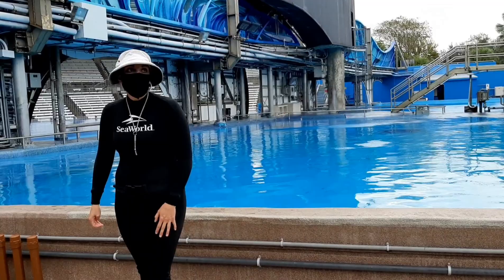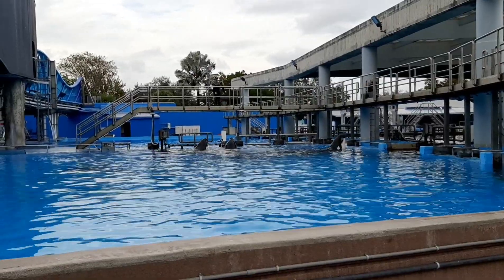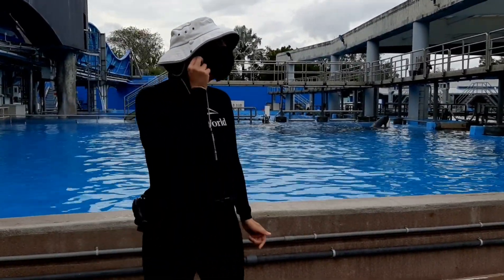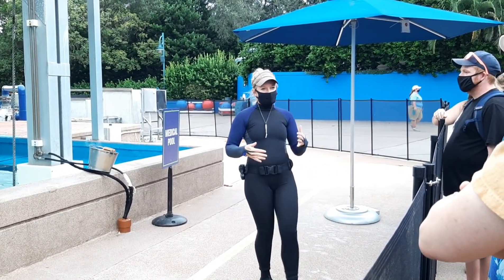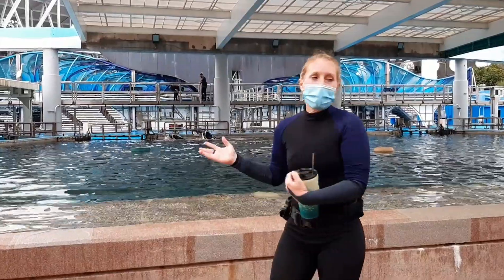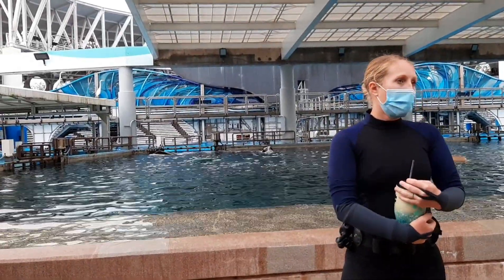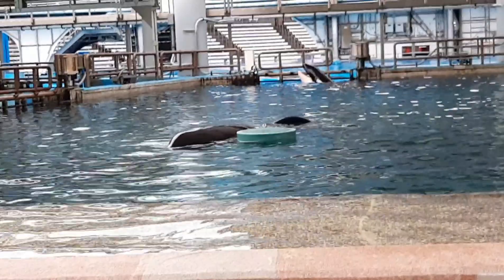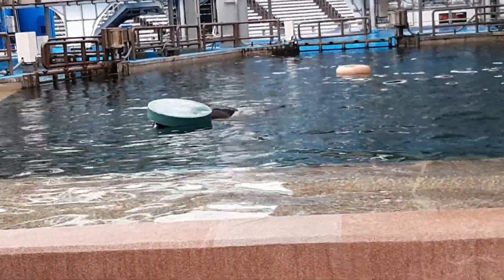SeaWorld Orlando Orca Encounter Inside Look!!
This was during the last Inside Look weekend in 2020 at SeaWorld Orlando, Florida. This is an inside look on how the animal care takers and trainers take care of the world's most amazing animals, the Orca, also known as Killer Whales.